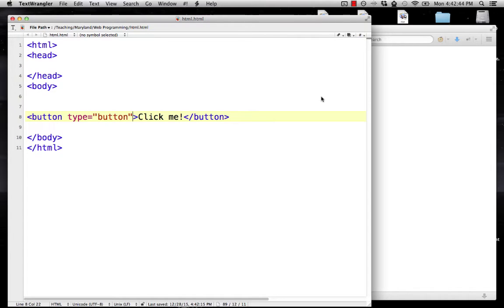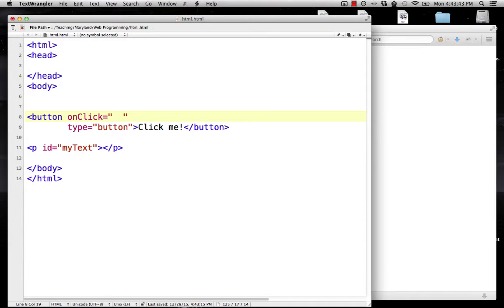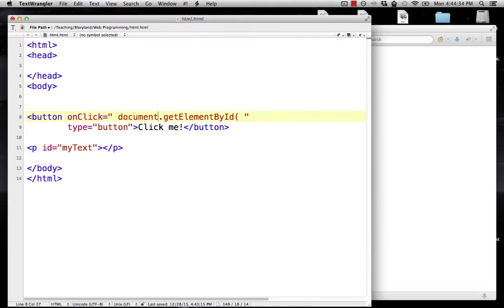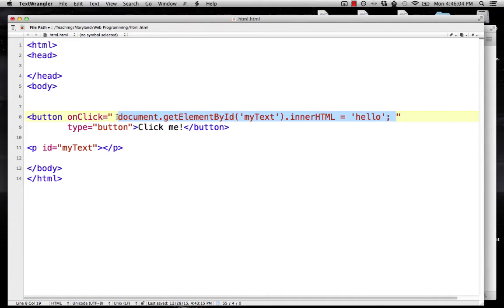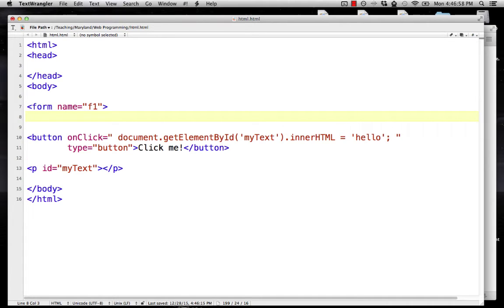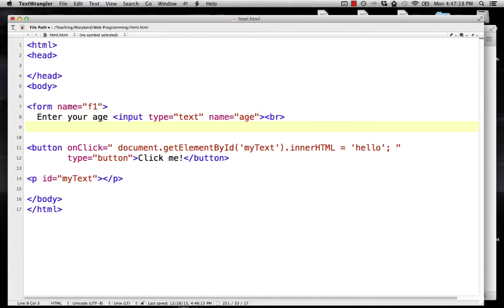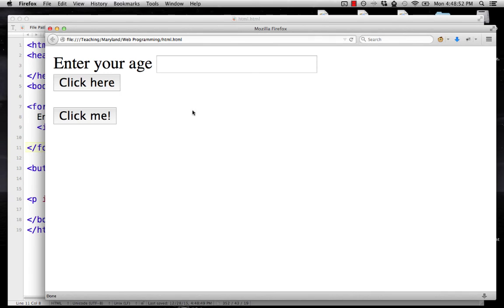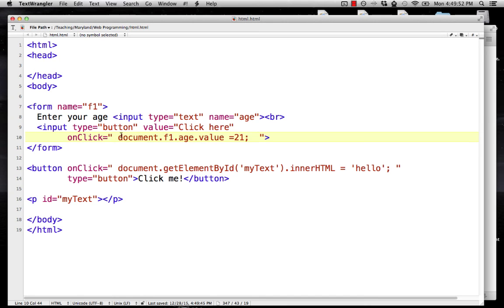Document Object Model Basics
Fundamentals of the DOM for Javascript